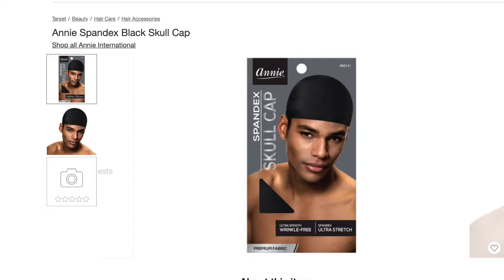HAIR CARE ROUTINE 2019 - RELAXED, GROWTH TIPS, TOOLS, MAINTENANCE, & HAIR PRODUCTS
This video is about my hair care routine for 2019. My existing hair care routine for 2019 is working the best for my lifestyle and hair care maintenance and hair growth. My hair type is fine textured and relaxed. My hair care routine focuses on hydration and growth. I also share what current hair tools and hair care products that I use to keep my hair healthy and hydrated.

Lauren Atuatasi - Salon Manager
Ulta Beauty Salon
7777 Edinger Ave
Suite 130

▪️Products Mentioned: **
✔ RidgeCrest Herbals Hair Revive Natural Defense Fights Women’s Hair Loss
✔ Conair Multipack Combs
✔ Conair Compact & Durable Comb Set
✔ Wet Brush Detangling Brush
✔ Tangle Tease The Original Detangling Brush
✔ Turbie Twist Hair Band
✔ Stay on Satin Anti-Breakage Bonnet
✔ Stay on Satin Edge Bonnet
✔ Black Smooth Fit Stretch Cap
✔ Annie Spandex Black Skull Cap
✔ Conair Scunci Jaw Clips
✔ Scunci Crown Jaw Clip
✔ Salon Care Duckbill Clips
✔ Good Hair Days Magic Grip Hair Pins
✔ Brushlab Fresh Orange Ceramic Thermal Nylon Bristle Large Hair Brush
✔ Wigo Ionic Salon Dryer *discontinued
purchased at Ulta Beauty
✔ Dyson SuperSonic Hair Dryer
✔ Hot Tools NanoCeramic 1 1/4” Digital Salon Flat Iron
✔ Alexis Pro Flat Iron
*distributed through professional hair stylists only
✔ UKA Scalp Cleansing Deep & Light
✔ Redken All Soft Shampoo
✔ Redken All Soft Conditioner
✔ Redken Frizz Dismiss Conditioner
✔ Redken Frizz Dismiss Rebel Tame Heat Protective Leave In Cream
✔ Redken Frizz Dismiss Instant Deflate Oil in Serum
✔ Shu Uemura Straight Forward Time-Saving Blow Dry Oil
✔ Smooth Sexy Hair Smooth & Seal Anti-Frizz & Shine
✔ Paul Mitchell Smoothing Super Skinny Serum
✔ Joico Body Shake Texturizing Finisher
✔ Klorane Dry Shampoo with Nettle Natural Tint

Product(s) sent to me by a brand's PR / Octoly team include:
None
This is not a sponsored video meaning I did not accept money from a company / brand in exchange for a review. This video does not contain a paid product placement or ad.

✔ MAKEUP WORN

FACE:
E.L.F. Jelly Pop Dew Primer
Tarte Clay Foundation Stick / Tan-Deep Honey, Deep Honey *mixed
Huda Beauty Easy Bake Loose Baking & Setting Powder / Sugar Cookie
Urban Decay Naked Skin Concealer / Dark Golden
Huda Beauty Easy Bake Loose Baking & Setting Powder / Kunafa
Tarte Clay Foundation Stick / Rich Honey *contour
Physicians Formula Butter Bronzer / Sunset
Too Faced Love Flush Blush / Your Love is King
E.L.F. Luminous Blush / Bronze
ColourPop Super Shock Cheek Highlighter / Butterfly Beach
Coty Airspun Loose Face Highlighter /  Glow for Gold

EYES:
Shayla x ColourPop Perception Eyeshadow Palette
Shayla x ColourPop Proceed With Caution Eyeshadow Palette
E.L.F. Jelly Pop Face & Eye Gloss
ColourPop Creme Gel Colour / Rum
CoverGirl Total Tease Mascara *bottom lashes always
Morphe False Lashes / Hollywood Hills
House of Lashes Eyelash Adhesive / Clear

LIPS:
Nooni Applemint Lip Oil
ColourPop Lippie Pencil / BFF2
Shayla x ColourPop Lux Lipstick / Oouuuu!
Pat McGrath Labs Lust Gloss / Bronze Temptation

FINISHERS:
Too Faced Dew You Fresh Glow Setting Spray

▪️SOCIAL BARE:

bybare

▪️Music
Sideways (Ft. sad toï) / Chillhop Music